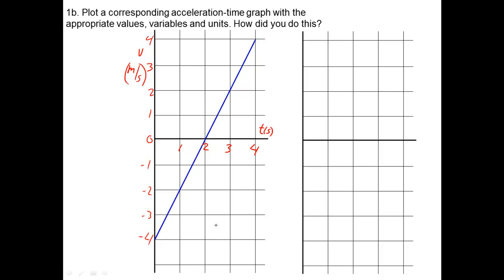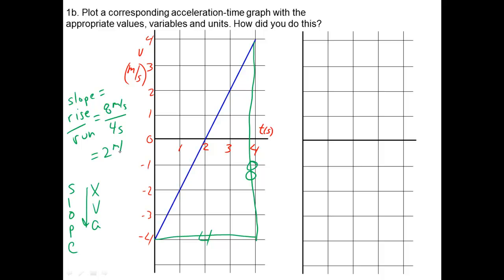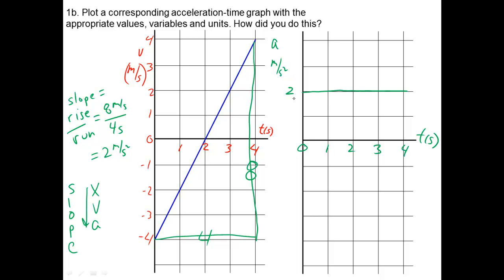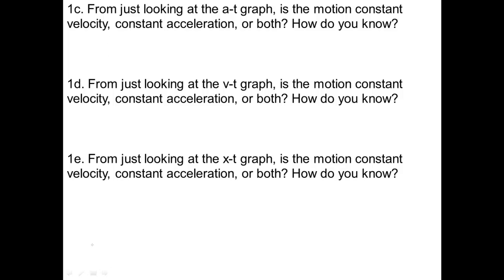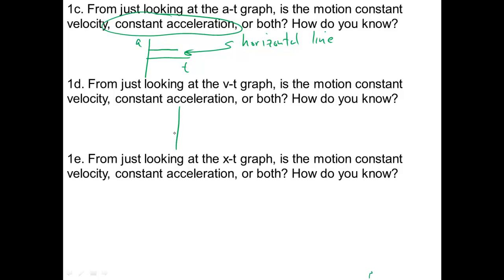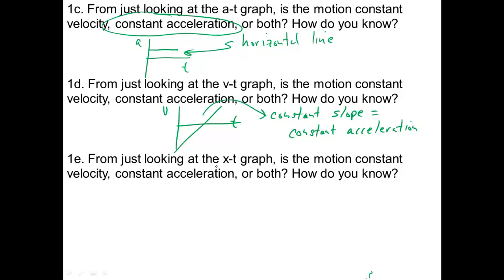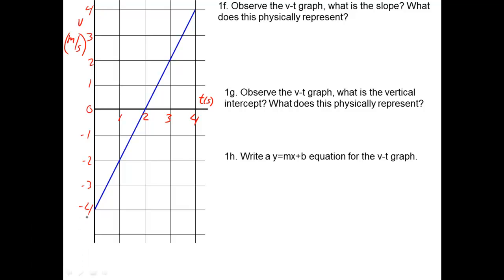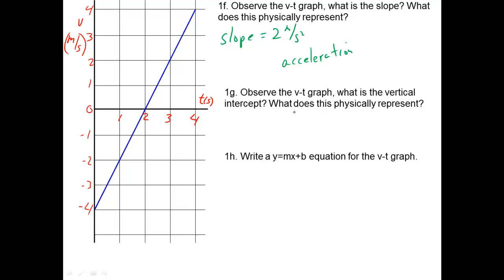Rocklin Thunder Physics Kinematics Unit 3 1b-g Review Graphing Physics Tutor